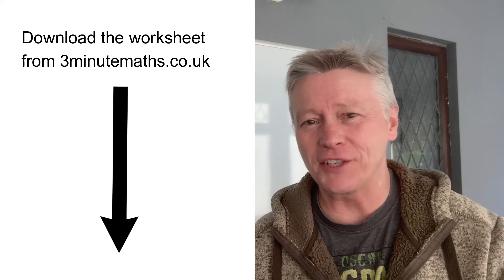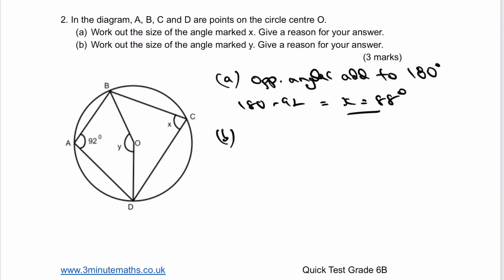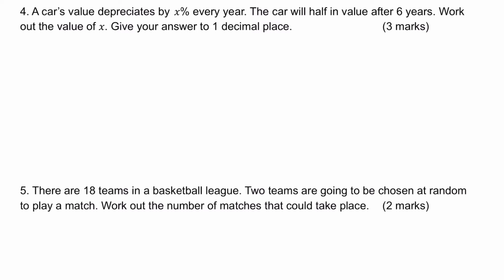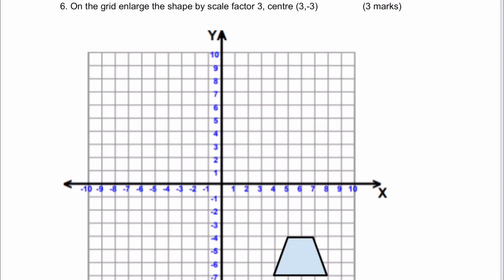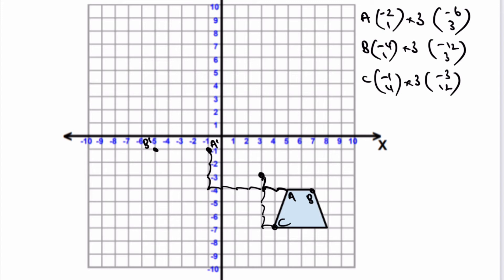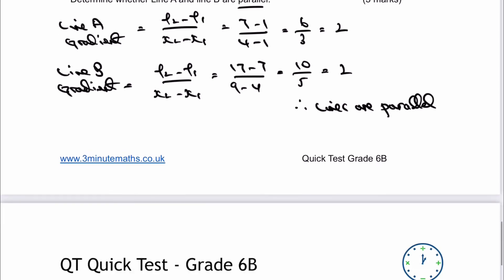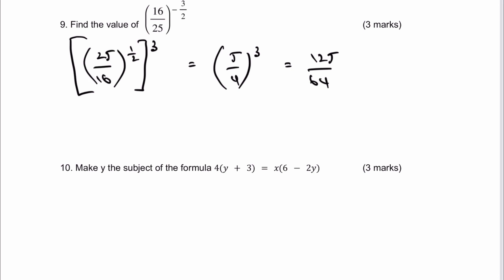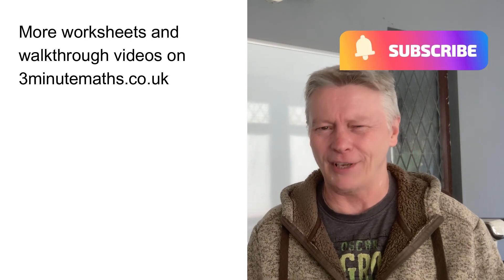Revise Grade 6 GCSE Maths - Calculator Paper 2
This video is a practice test for GCSE maths, and is aimed at around revise grade 6 level. Here's the questions:
1. A football coach records the heights of the players in the football team. The height of the shortest player is 154cm. The height of the tallest player is 186cm. The median is 165cm. The interquartile range is 14cm and the lower quartile is 160cm. On the grid. Draw a box plot for the heights of the players in the football team. (3 marks)
2. In the diagram, A, B, C and D are points on the circle centre O.
Work out the size of the angle marked x. Give a reason for your answer.
Work out the size of the angle marked y. Give a reason for your answer.
(3 marks)
3. Triangles ABC and CDE are mathematically similar. AB = 8cm, AC = 4cm, CD = 14cm and DE = 12.25cm.
(a) Calculate the length BC       (2 marks)
(b) Calculate the overall length AE      (2 marks)
4. A car’s value depreciates by x% every year. The car will half in value after 6 years. Work out the value of x. Give your answer to 1 decimal place.    (3 marks)
5. There are 18 teams in a basketball league. Two teams are going to be chosen at random to play a match. Work out the number of matches that could take place.  (2 marks)
6. On the grid enlarge the shape by scale factor 3, centre (3,-3)
(3 marks)
7. Line A passes through the points (1,1) and (4,7)
    Line B passes through the points (4,7) and (9, 17)
    Determine whether Line A and line B are parallel.    (3 marks)
8. Expand and simplify (x + 2)(x - 1)^2     (3 marks)
9. Find the value of (16/25)^-3/2     (3 marks)
10. Make y the subject of the formula 4(y + 3) = x(6 - 2y)  (3 marks)

Here's the timeline:
0:00 Intro
0:30 Q1 Box plot
2:07 Q2 Circle theorem
3:12 Q3 Mathematically similar
4:37 Q4 Depreciation
6:20 Q5 Counting strategies
7:18 Q6 Negative enlargement
10:45 Q7 Parallel lines
12:22 Q8 Triple brackets
13:57 Q9 Negative fractional indices
14:57 Q10 Changing subject

You can download the worksheet from 3minutemaths.co.uk, although please do

Visit  @3 minute maths   for a full range of quick reminder and GCSE maths walkthrough videos.